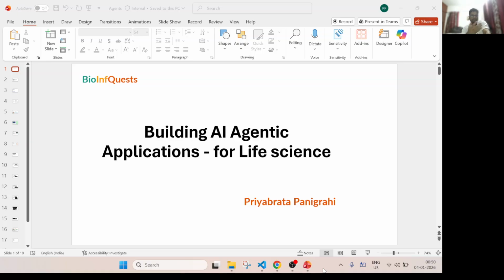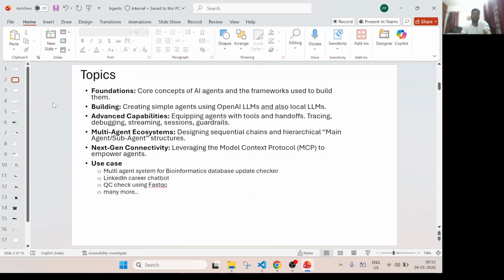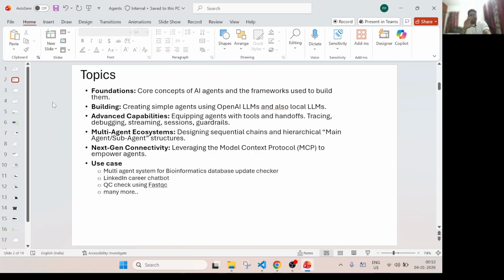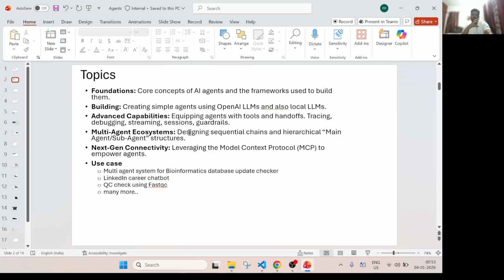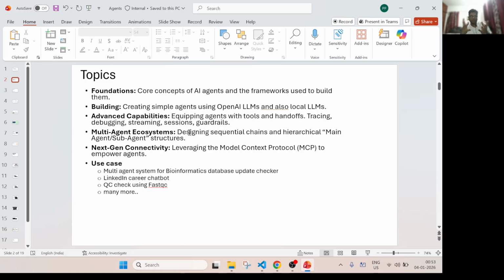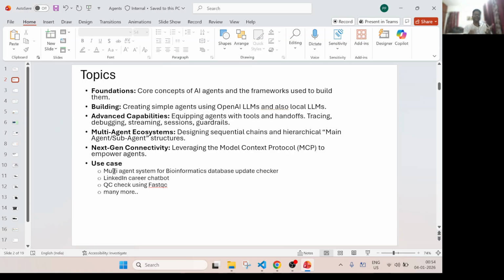🔔 Building AI Agentic Applications - for Life science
I’m excited to invite you to this video series on Building AI Agentic Applications, where we go beyond simple LLM prompts and learn how to build real, autonomous AI agents using Python.

In this series, I demonstrate how to design, build, and deploy agentic AI systems step by step — with a strong focus on Life Science and Bioinformatics use cases.

• Core concepts behind AI agents and agentic workflows
• How AI agents differ from traditional LLM-based applications
• Popular frameworks used to build agentic systems
• Building agents using OpenAI LLMs as well as free local LLMs
• How agents reason, act, and iterate using ReAct-style loops

🛠️ BUILDING AI AGENTS (HANDS-ON)
• Creating simple AI agents using Python
• Using the OpenAI Agent SDK
• Building agents with local LLMs (Ollama, GPT-OSS)
• Creating chat-based agent interfaces

🚀 ADVANCED AGENT CAPABILITIES
• Tool-using AI agents (function calling)
• Tracing, debugging, and streaming agent execution
• Sessions and memory (short-term & long-term)
• Enforcing structured outputs
• Adding input and output guardrails for safety and control

🤖 MULTI-AGENT ECOSYSTEMS
• Designing multi-agent systems
• Main agent / sub-agent (master–worker) architectures
• Sequential and hierarchical agent orchestration
• Agents deciding which other agents to call dynamically

🔌 NEXT-GENERATION CONNECTIVITY
• Leveraging Model Context Protocol (MCP) to empower agents with external context and tools

🧬 REAL-WORLD LIFE SCIENCE USE CASES
• Automated external database release checker using multi-agent systems
  (ClinVar, dbNSFP, gnomAD)
• Bioinformatics chatbot agents
• NGS Quality Control agent using FastQC
• Agentic career profile: turn your resume into an interactive AI agent

This series is ideal for:
• Bioinformaticians
• Life science researchers
• AI engineers exploring agentic AI
• Developers looking to build real-world autonomous AI systems

👉 This is a hands-on, practical series focused on building production-relevant AI agents — not just demos.